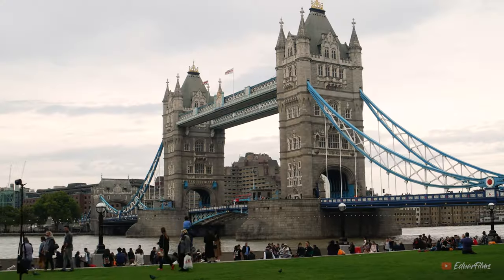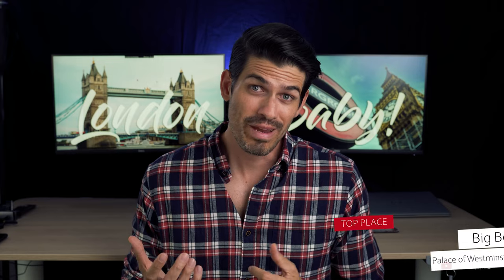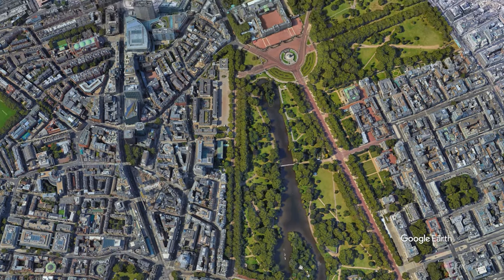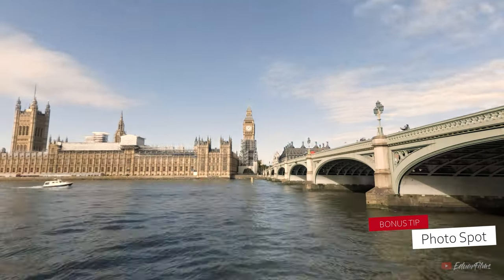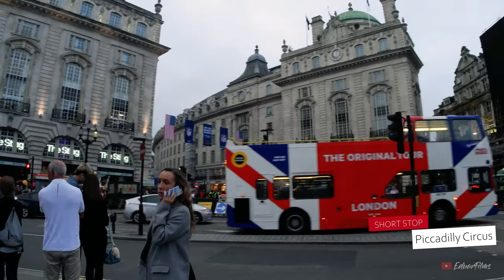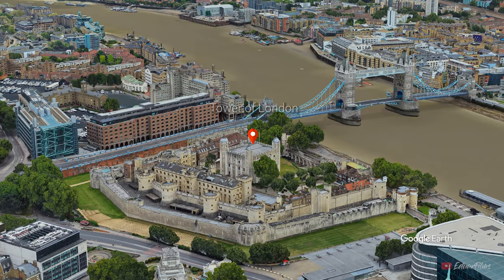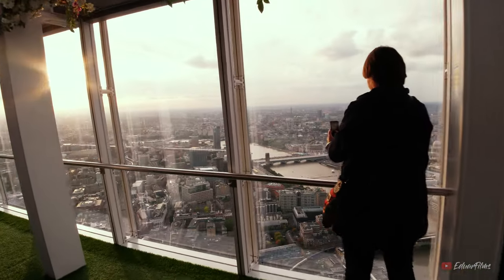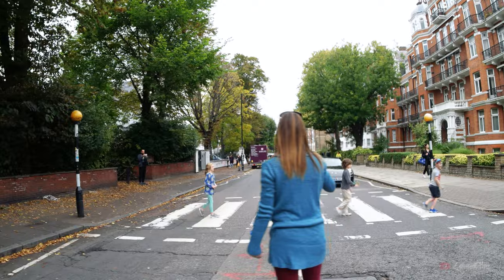London in 2 days - Best Places & Top Tips (Travel Guide 4K)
If you are planning to visit London even during covid lockdown, there are many outdoor places to see:

• Tower Bridge
• London Eye
• Big Ben and Palace of Westminster
• Westminster Abby
• St. Paul
• Shard
• Mind the gap
• Buckingham palace

0:00 - 0:39 Intro
0:39 - 1:03 Disclaimer
1:03 - 1:15 Focus Areas
1:15 - 2:09 Big Ben & Palace of Westminster
2:10 - 2:52 St. James Park & Buckingham Palace
2:52 - 3:16 Hyde Park
3:16 - 3:44 Thames River area
3:44 - 4:29 London Eye
4:29 - 4:58 Tafarlgar Square & Piccadilly Circus
4:58 - 5:27 St. Paul Cathedral
5:27 - 6:10 Tower Bridge
6:10 - 6:33 Tower of London
6:33 - 7:42 The Shard
7:42 - 8:42 Bonus Places
8:42 - 9:35 Outro
Camera gear:
Samsung NX500
Gimbal: Zhiyun Crane v2
The usage or distribution of this video or any footage included without prior authorization is not permitted.